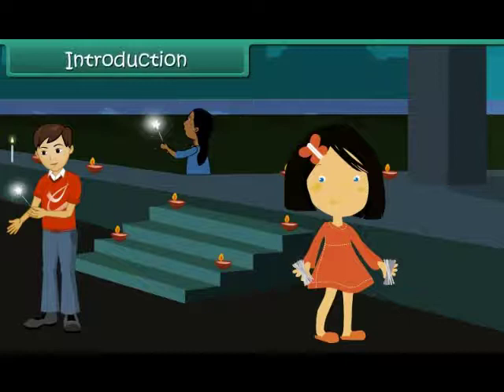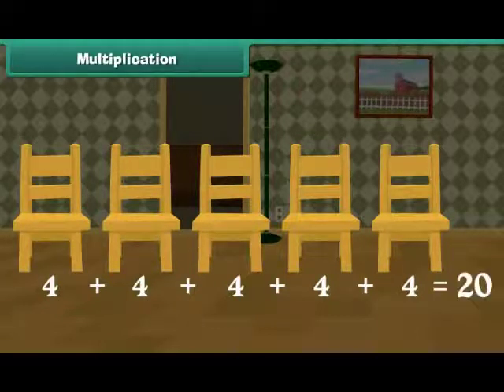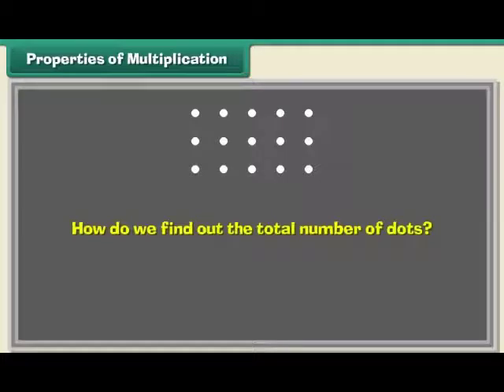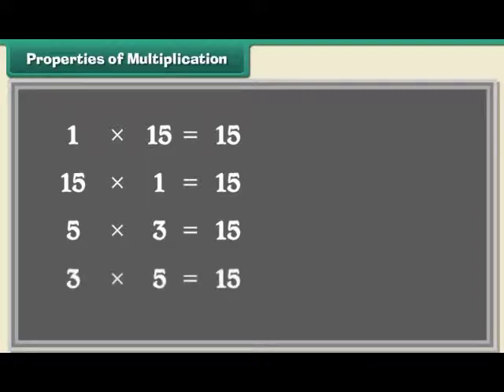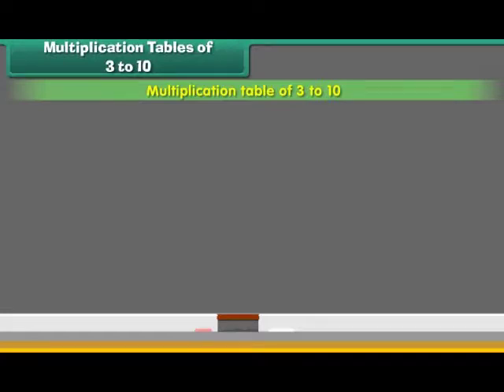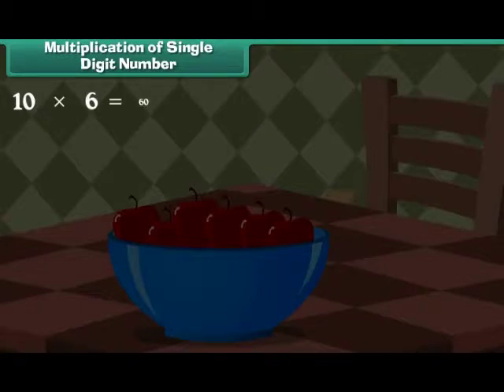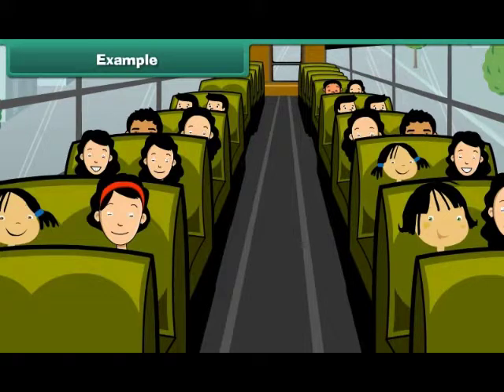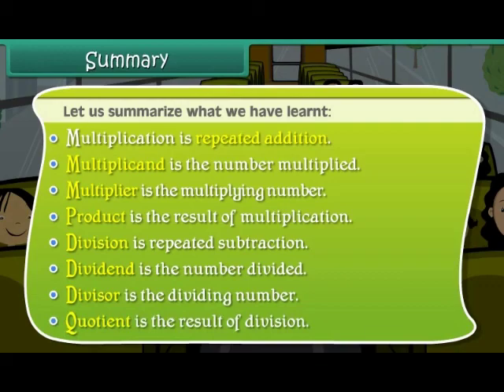Multiplication and Division